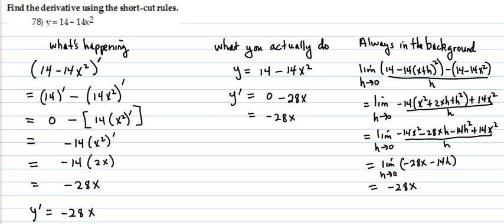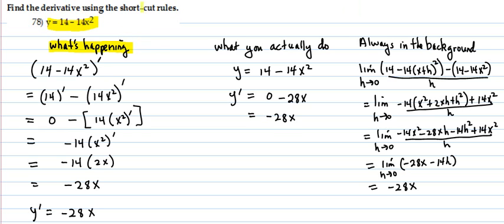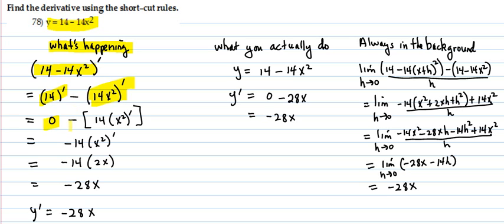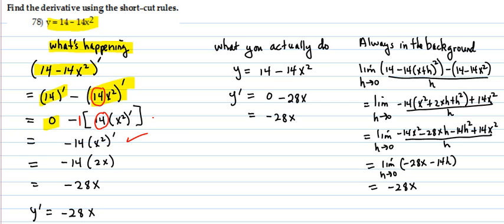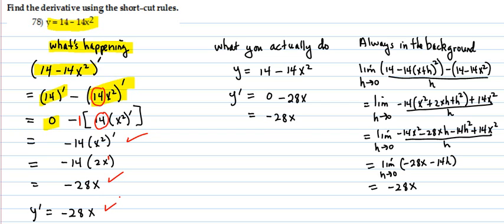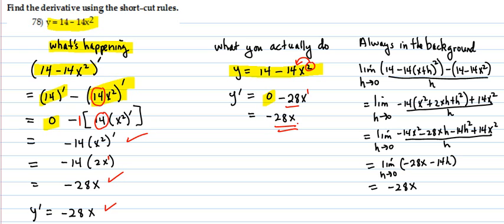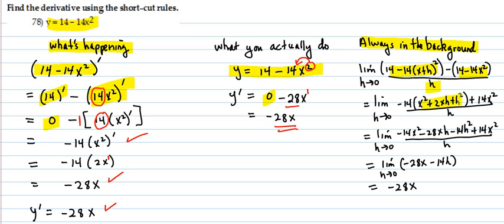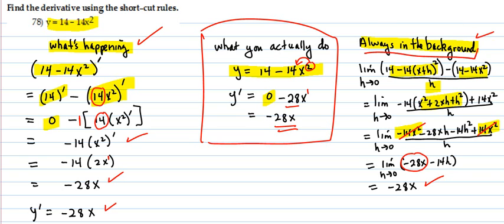Finding derivatives using the short-cut rules